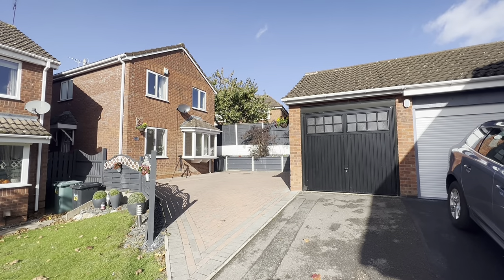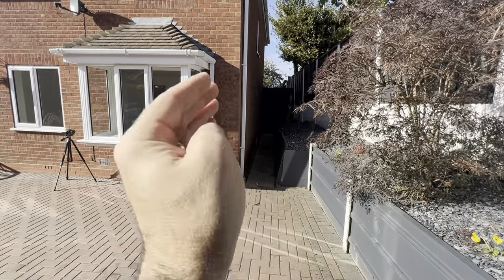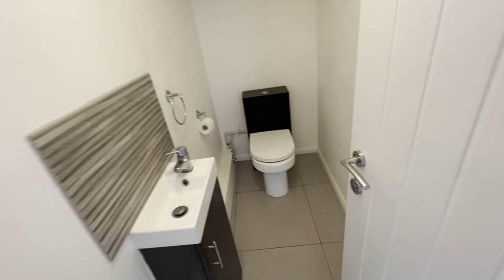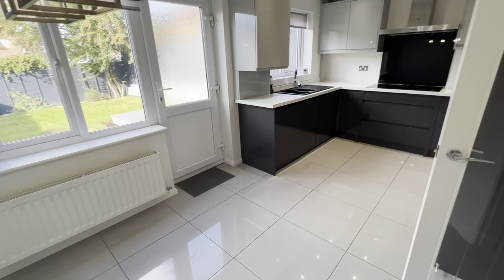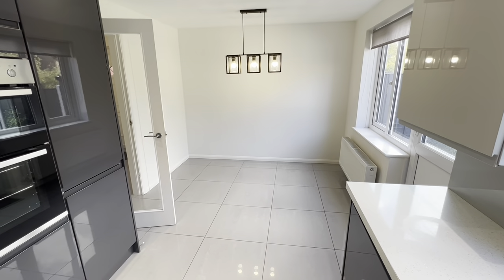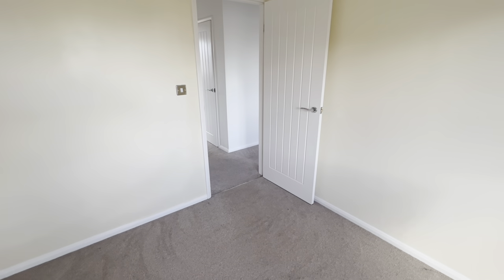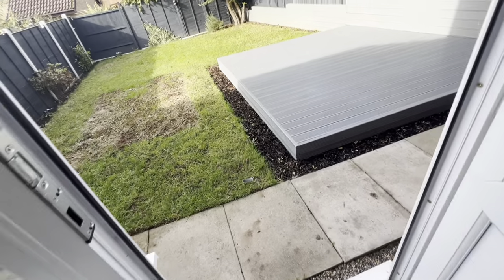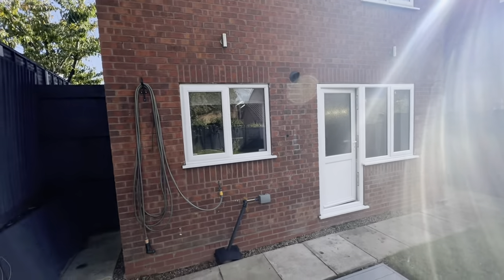Stunning home for Sale in Nuneaton - Beverley Ave, Stockingford, Nuneaton with Hawkins Estate Agents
*** BE BEDAZZLED BY BEVERLEY *** A superb detached home, available for sale with no onward chain. Offering delightfully presented and modernised living space and set within a popular residential development. A corner plot provides ample parking space plus single garage and the internal aspect of this home must be seen to be appreciated. From the entrance hall where you are greeted by high gloss floor tiling and refitted glazed doors to the modern and very well appointed Kitchen/Dining space with its fitted appliances, excellent lighting and brand new range style induction hob. Further benefits include large living room, ground floor cloakroom, three well proportioned bedrooms, refitted bathroom, combination gas boiler feeding the central heating system and uPVC double glazing throughout. To the rear is a lawn garden with raised decked patio. Located close to local amenities, road networks and an ideal first time buy or family upsize. Viewing is a must. NO CHAIN. EPC tbc.

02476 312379 for Bedworth & Coventry